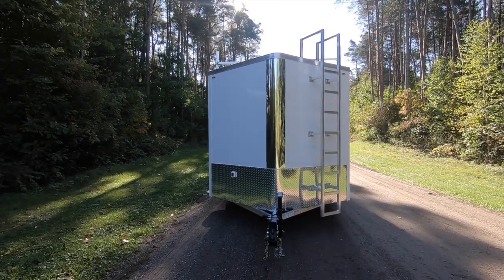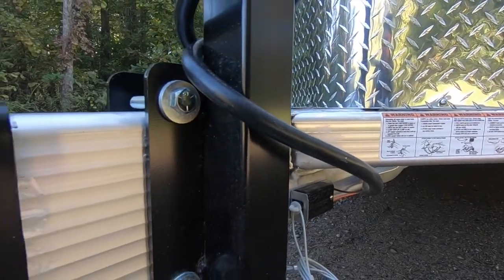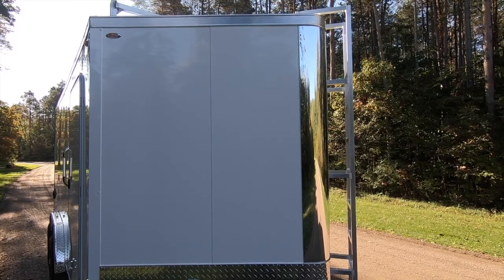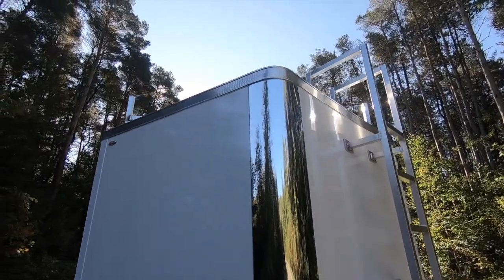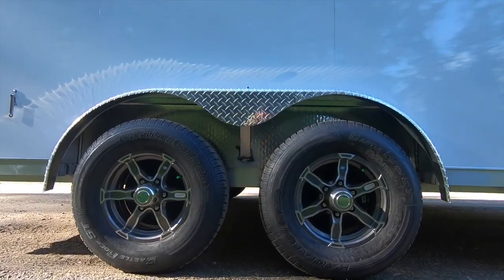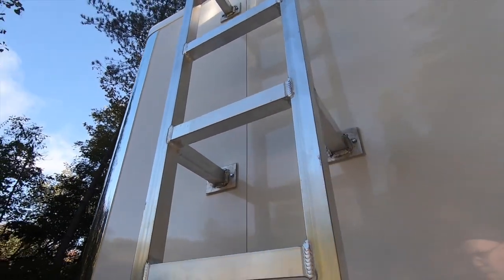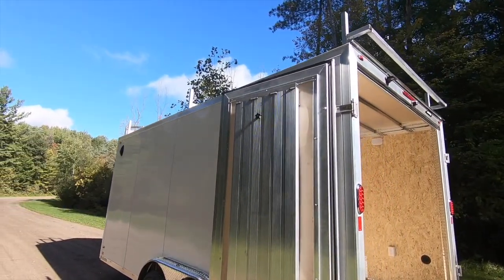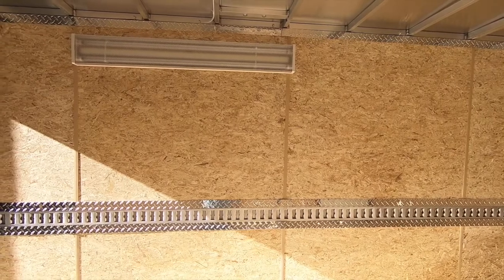All Aluminum Legend Flat Top V-Nose Cargo Trailer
You’ve found where Legend begins to really set themselves apart from the competition. Our Flat Top V-Nose trailer offers features unseen on other brands such as a 3”X6” scalloped triple tongue design, lighted grab handle at the Radius RV-Style side door, a monstrous 3’ Radius V-Nose trimmed in polished bright aluminum, and the Legend exclusive self-mating rear ramp door with stainless steel hardware. There is also tighter structural spacings on the FTV walls and roof as well as standard aluminum wheels. Backed by a limited lifetime structural warranty, the FTV checks all of the boxes for a premium trailer. for more information.